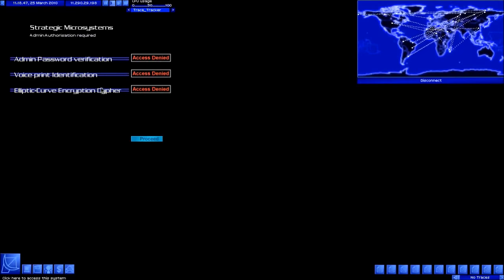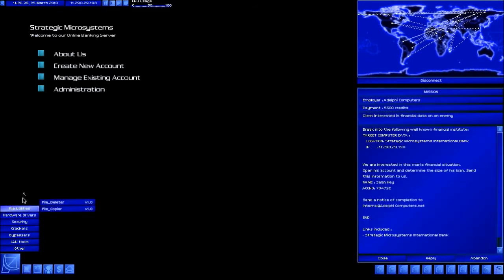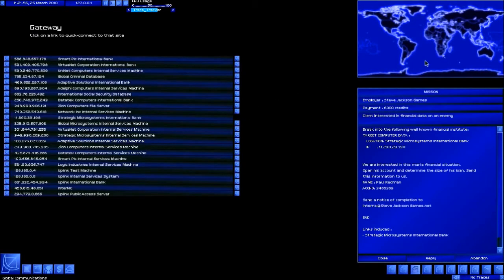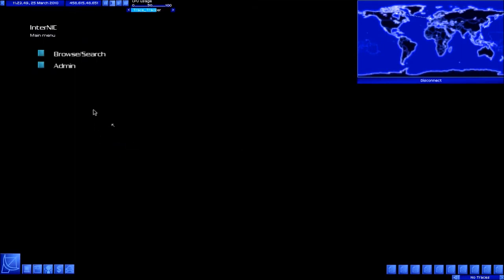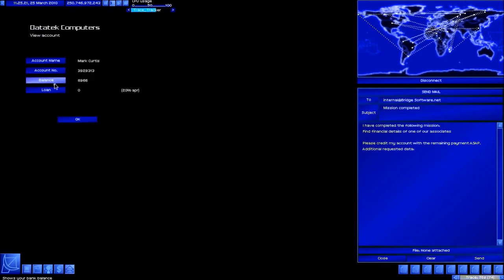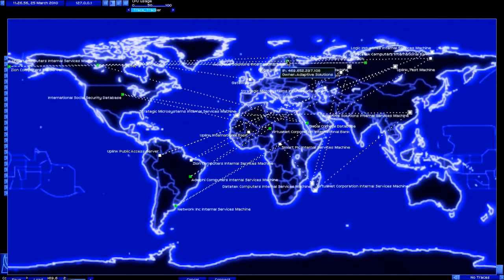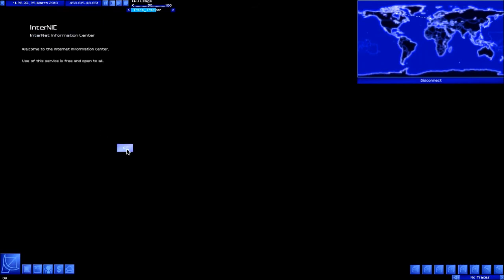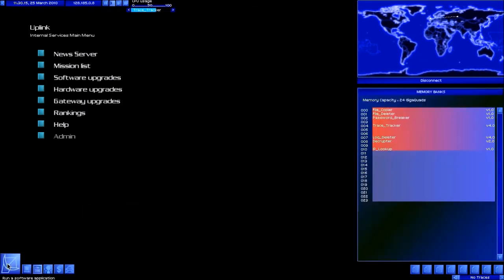Hacking Uplink (an Uplink Lets Play) Part 4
Lets Play Uplink!
The first 8 parts will make up series 1, these will be the "easier" missions at the start of the game, Series 2 will start off with the slightly more demanding missions and end with a big Gateway upgrade ready for series 3, The really tough missions! Series 4 should round off the story missions, showing both Arunmor and Arc missions and series 5 will contain the special missions such as doing a bank job etc!

Part 4:
Eventually managing to complete the bank job, a couple more bank jobs and my first balance transfer trace.